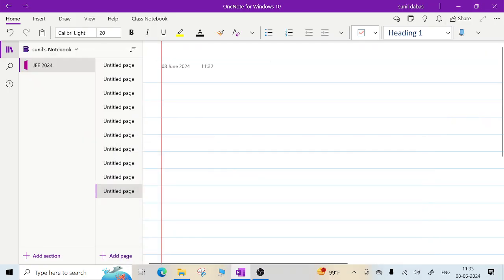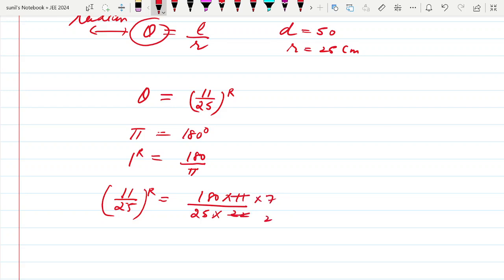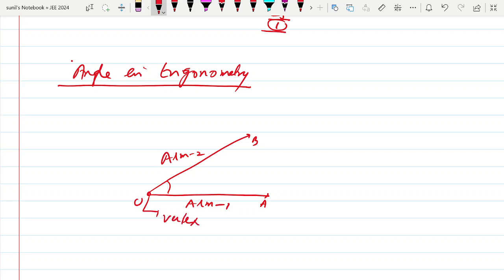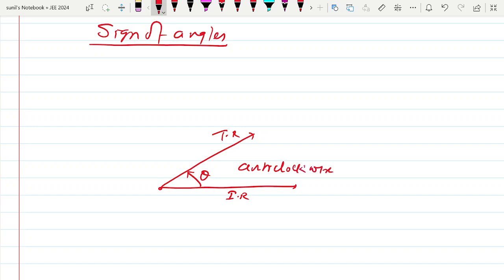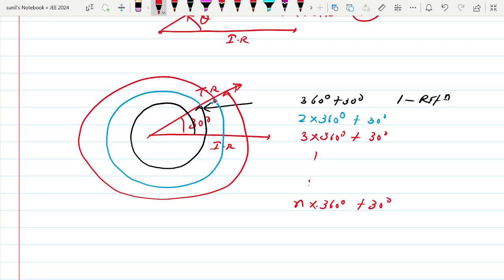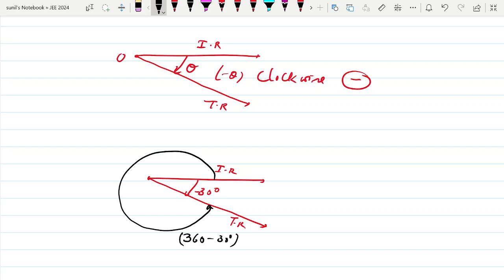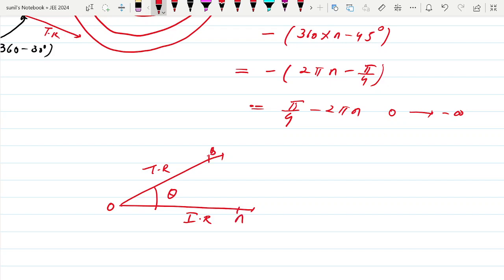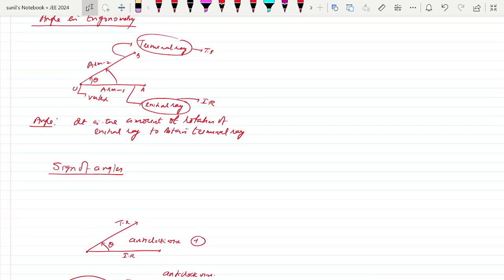SIGN OF ANGLES IN TRIGONOMETRIC FUNCTIONS